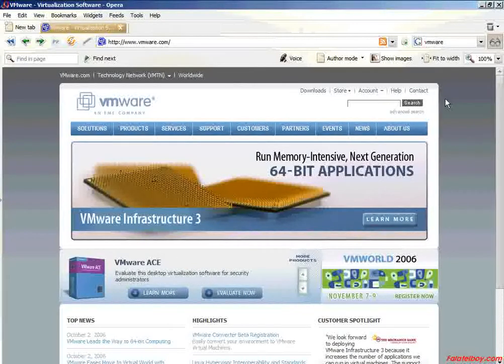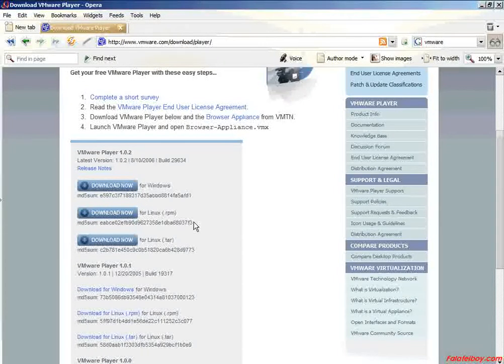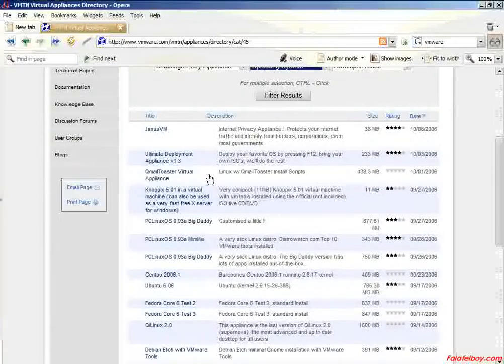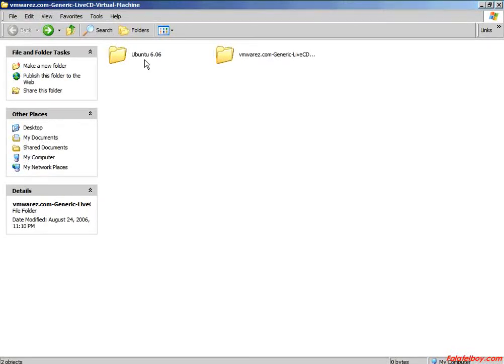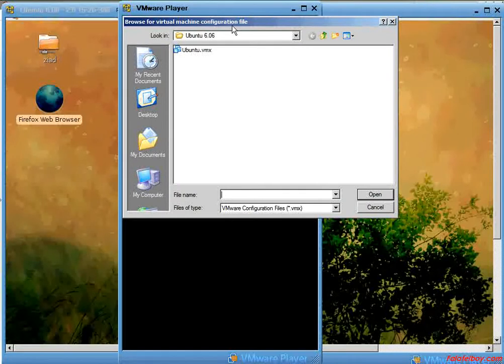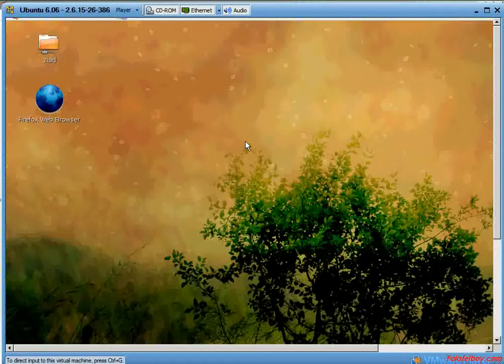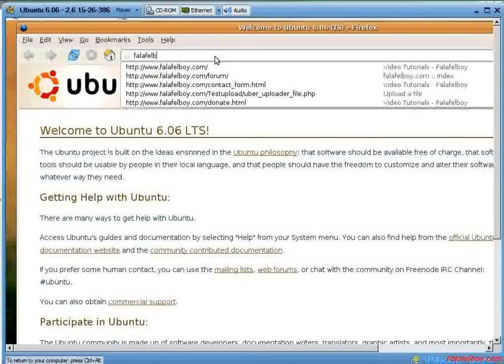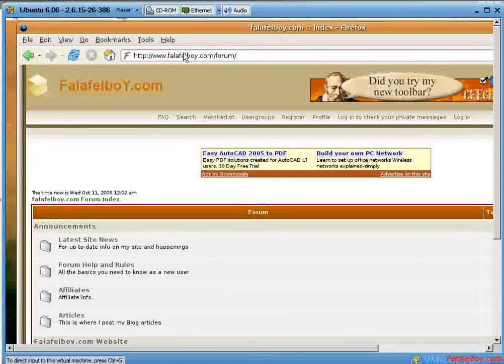Tutorial: Using linux and windows with Vmware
Learn how to download and use VMware software, which allows you to use both Linux and Windows operating systems on your computer simultaneously with no reboot.